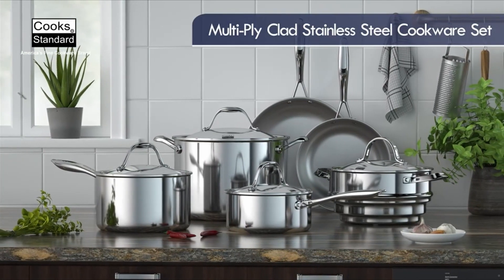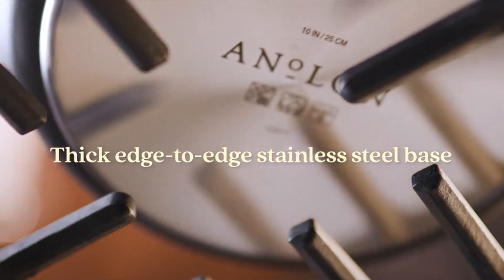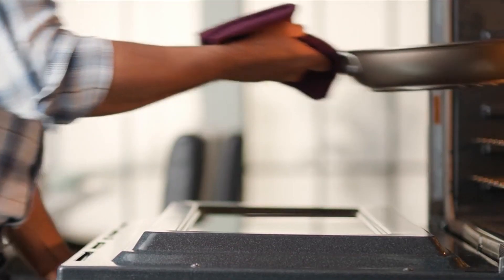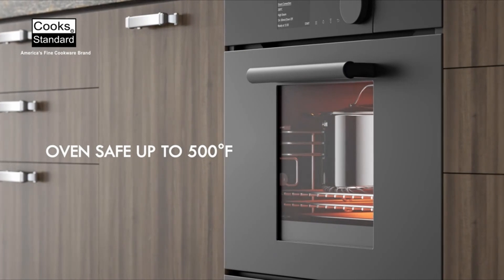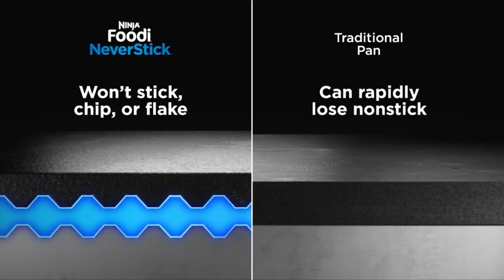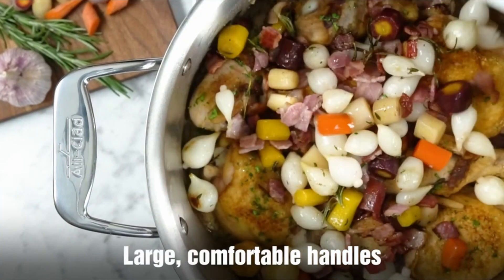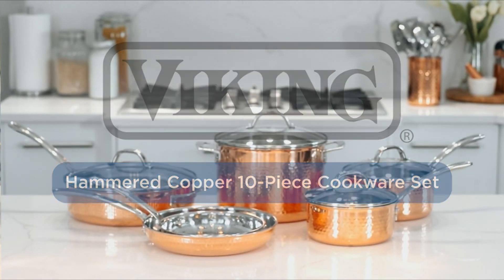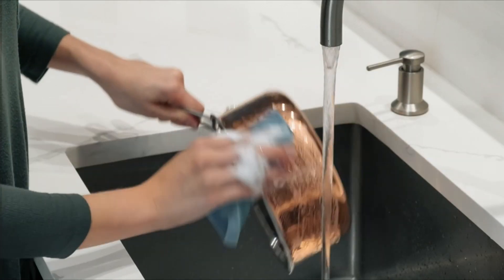5 Best Copper Cookware Set IN 2023! 🔥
Let's talk about the   Best Copper Cookware Set

Quick Links: ✅✅✅

Introduction